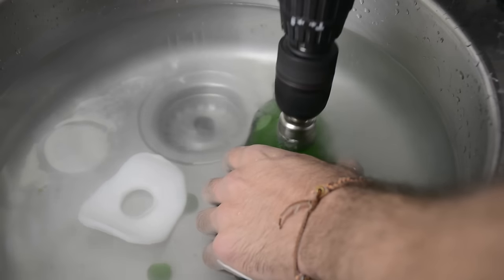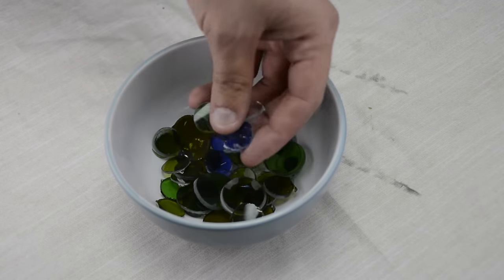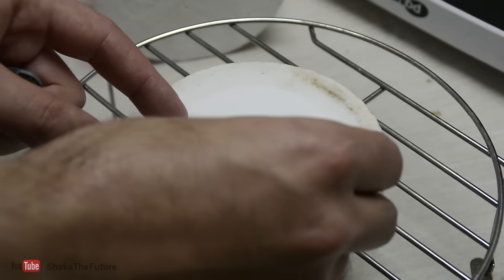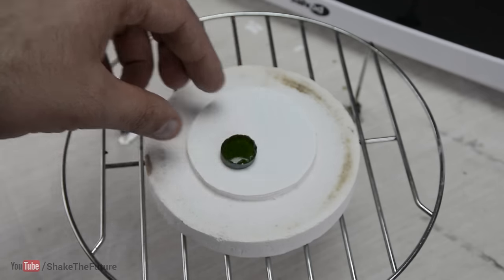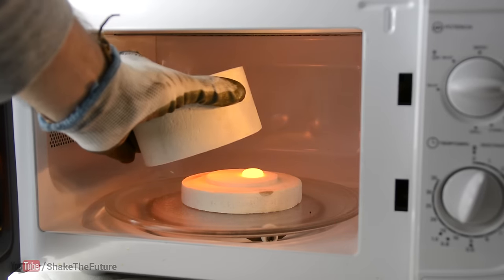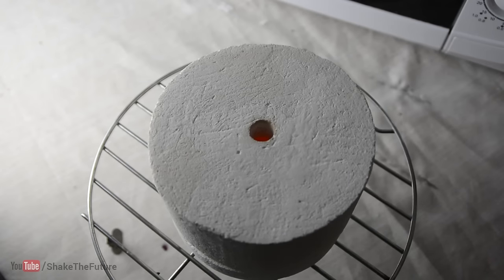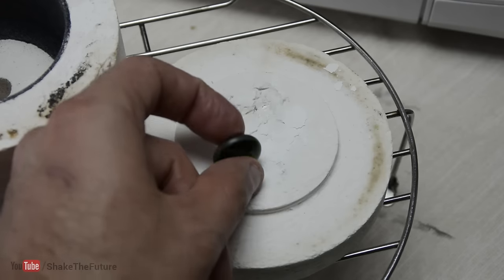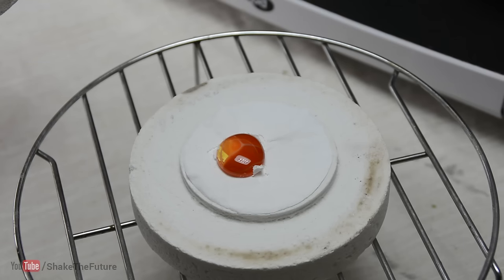DIY Jewelry from Glass Bottles | Microwave Kiln #1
If you want to make your own jewelry, microwave kiln is great for the job.
I own a very small kiln, but it's enough to make awesome jewelry.
You can buy special glass to melt in a microwave kiln or you can use ordinary glass bottles.
In this video, I demonstrate how you can make jewelry from glass bottles.
Small Microwave kiln
Large Microwave Kiln
Kiln Paper

Title: Unwritten Return